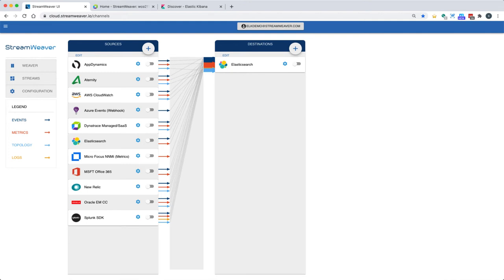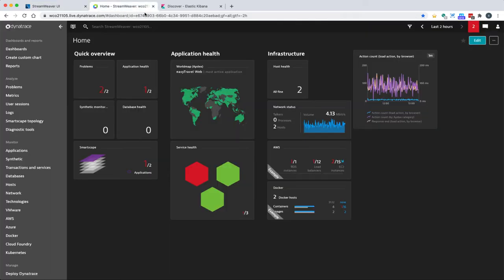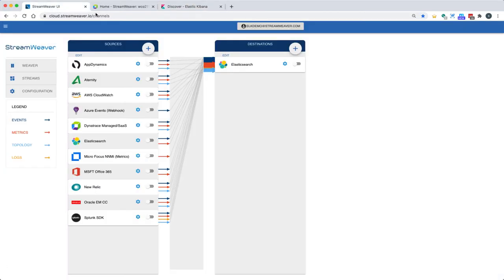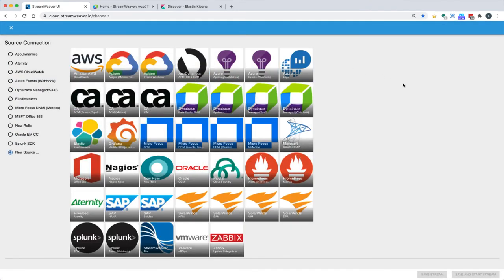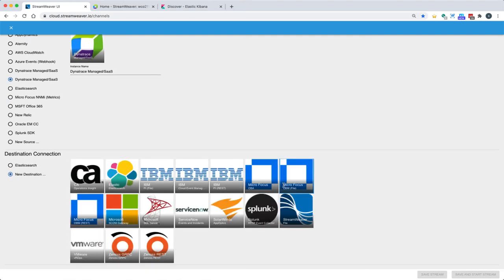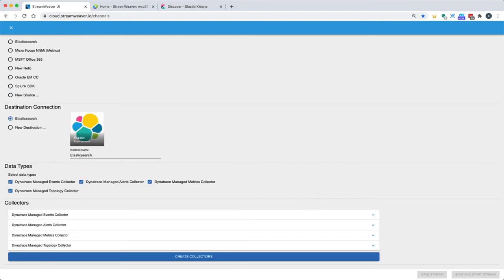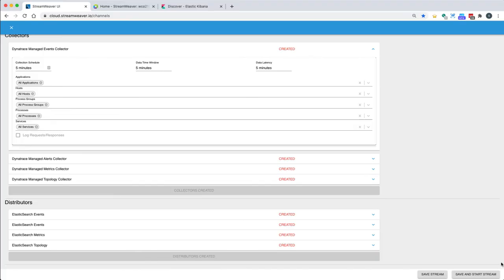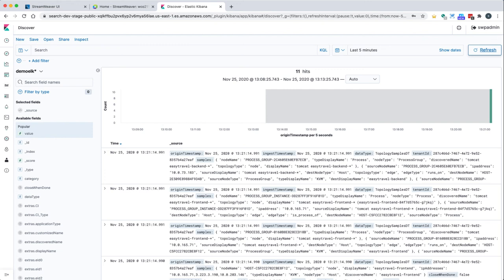ISVs Ingest Data Easily and for Less than You can Build it Yourself